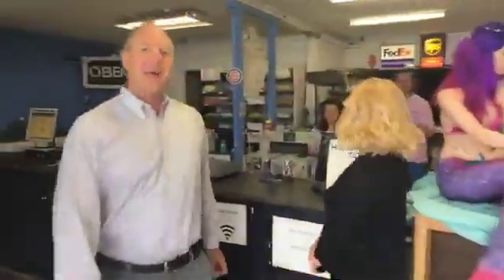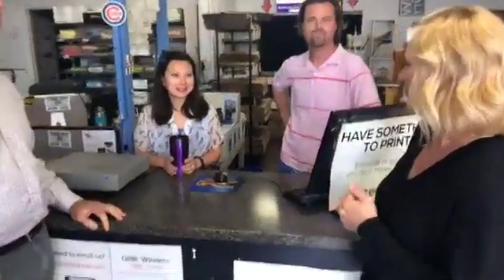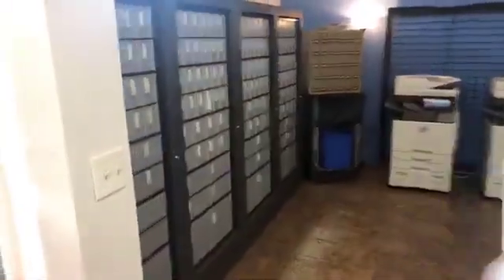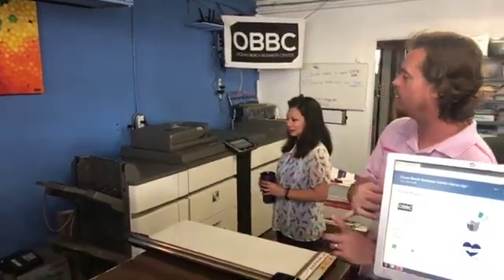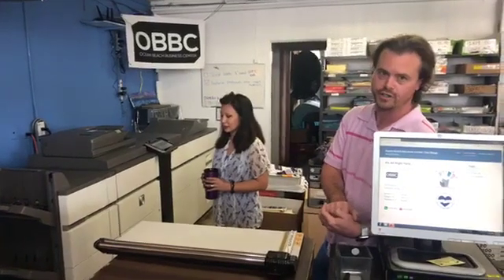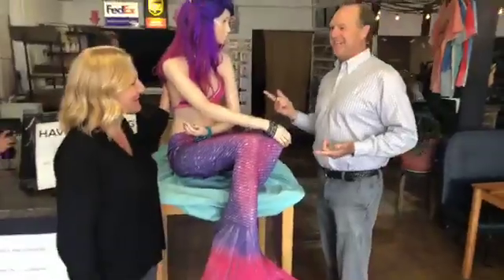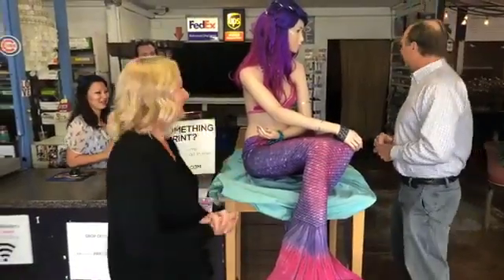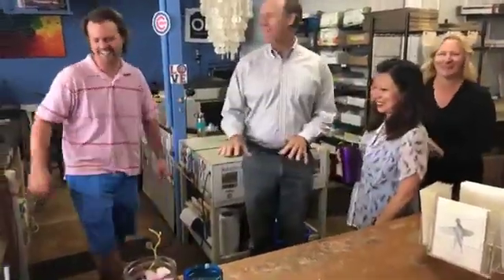Ocean Beach Business Center in Ocean Beach, San Diego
Ocean Beach Business Center located on Santa Monica Avenue in Ocean Beach, San Diego is my go to place for printing flyers, mailing packages and skipping the line at the post office. They offer a wide range of services including shipping, printing, mail boxes and their newest addition co-op working space! They have great customer service and are very affordable for printing.